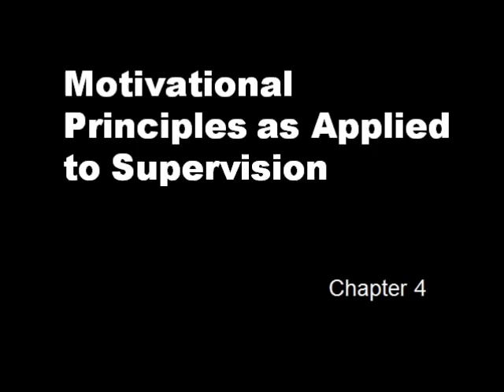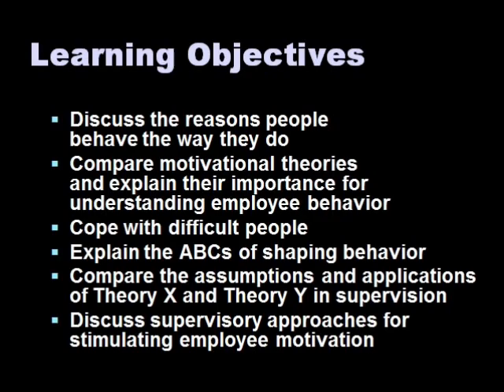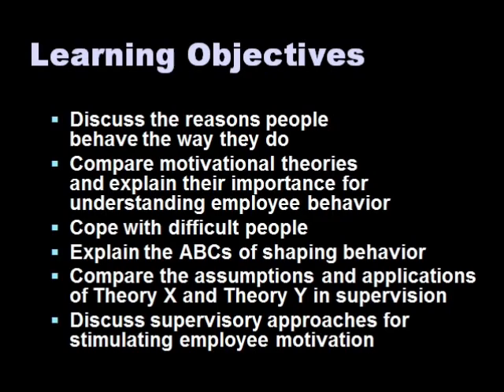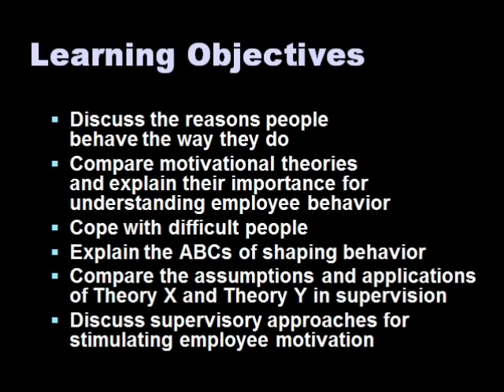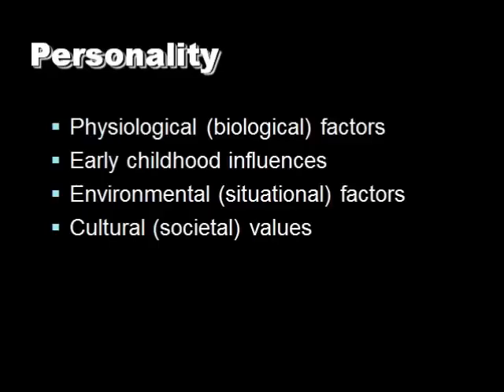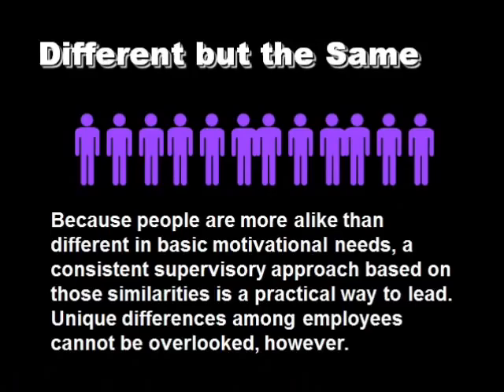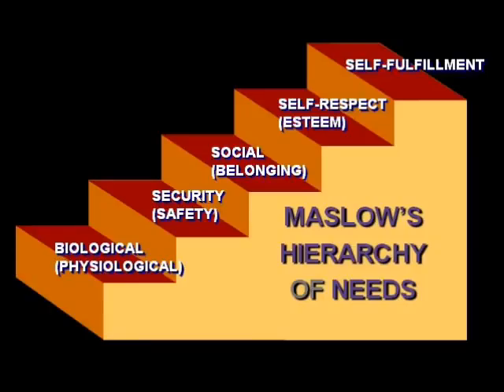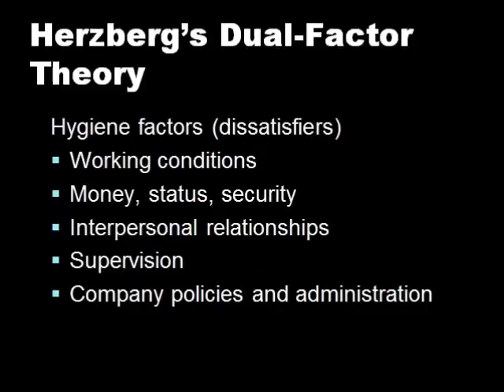Principles of Motivation - Chapter 4 Part 1